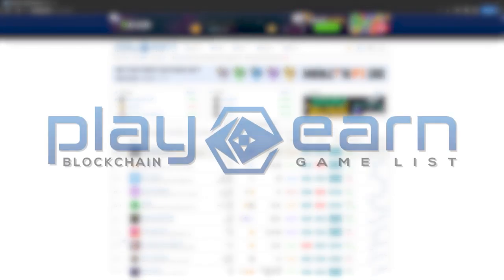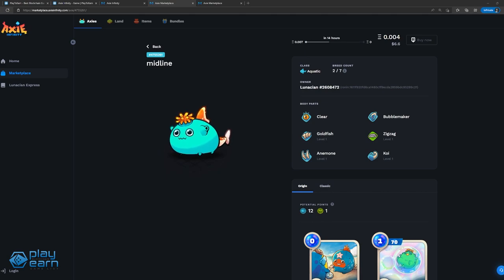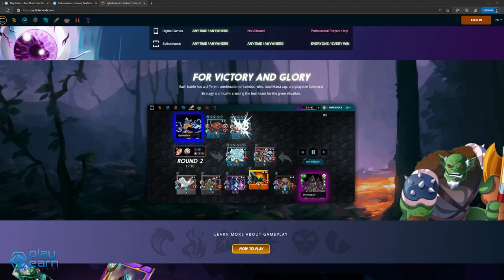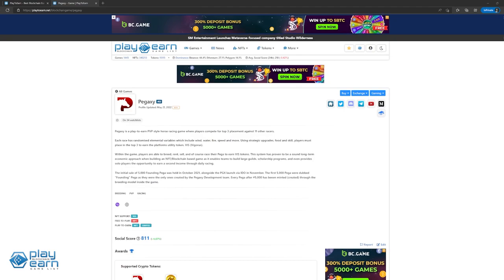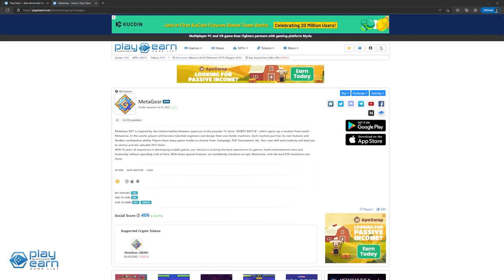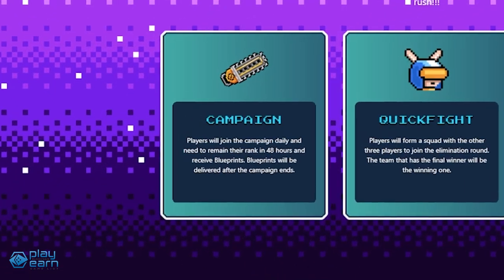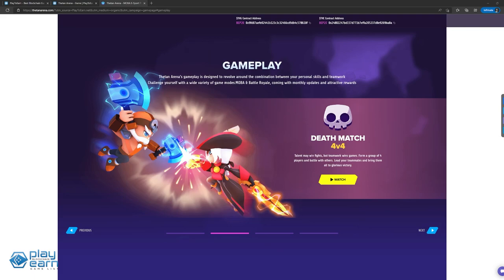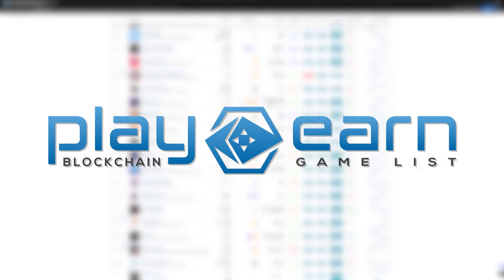5 P2E Games with Passive Income Models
With blockchain games gaining popularity the past year, projects have been introducing ways for early investors to earn without playing. Here are 5 play to earn games with passive income you can add to your list!